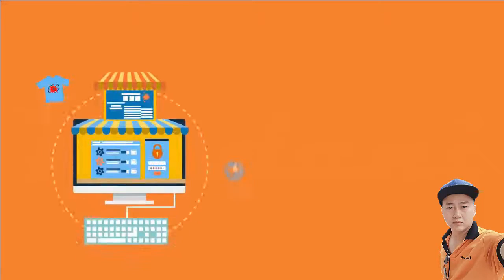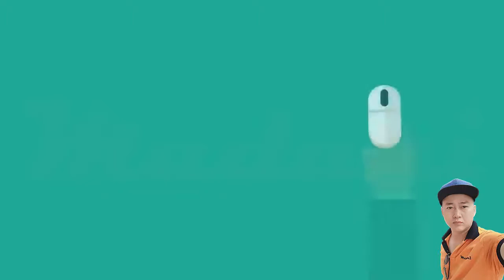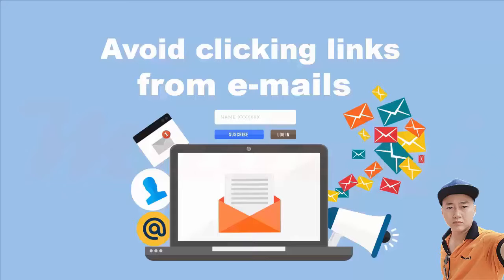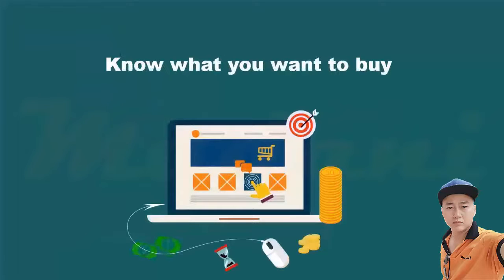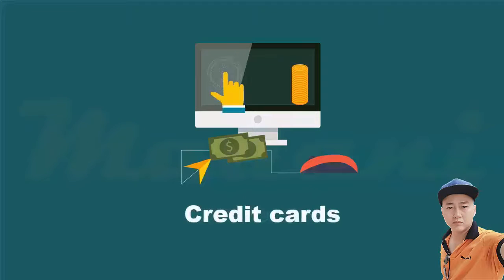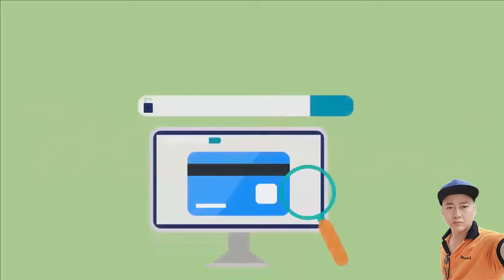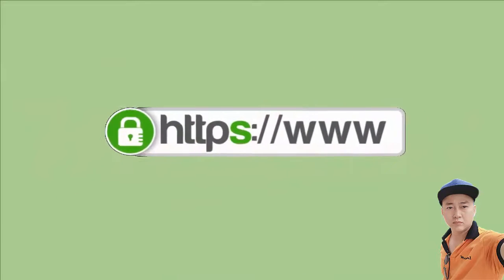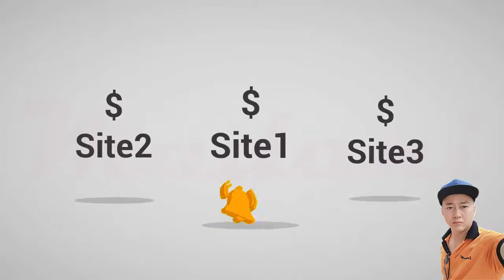Mosquito Lamp Killer Repellent Trap Lamps LED Lighting Bulb Pest Control Bug Zappers